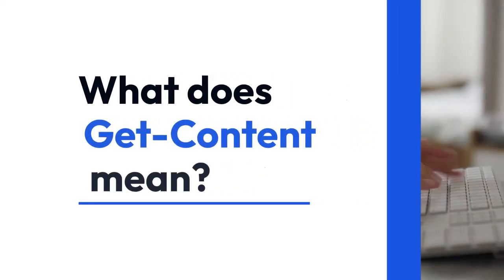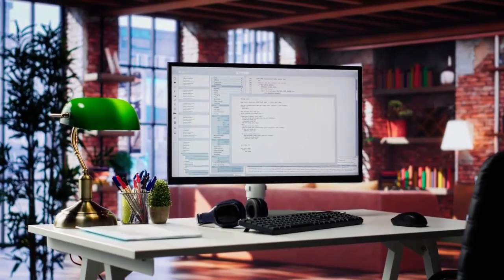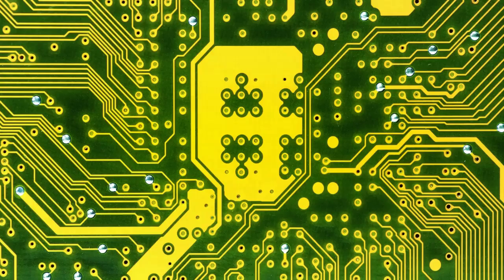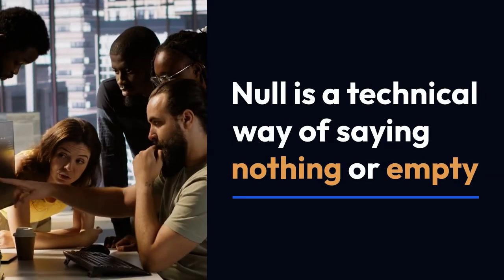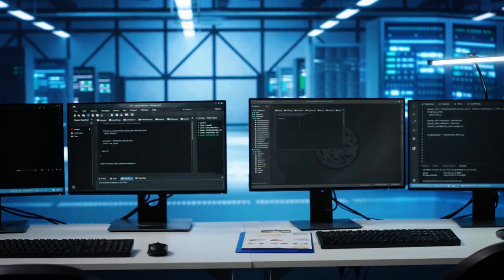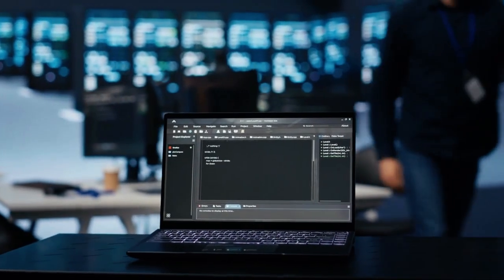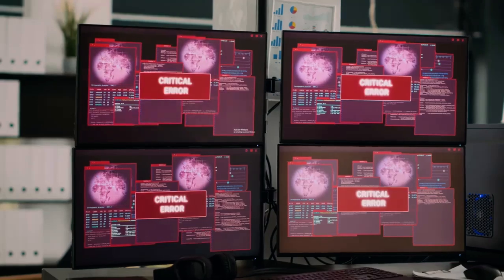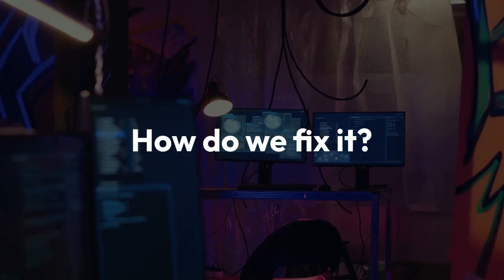Get-Content : Cannot bind argument to parameter 'Path' because it is null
The error "GetContent Cannot bind argument to parameter Path because it is null" signifies that a function or method named `GetContent` was called, but it was not provided with a crucial piece of information: the 'Path' parameter. This parameter is essential because it specifies where the content to be retrieved is located, such as a file path, URL, or directory. When the `Path` argument is `null`, it indicates the complete absence of a value, meaning `GetContent` has no valid instruction on the source of the content. As a result, the function cannot perform its operation because it fundamentally requires a concrete, non-null string to identify the target content. This typically occurs due to uninitialized variables, a preceding operation failing to return a valid path, or missing user input. To resolve this, ensure a valid, non-null string representing the desired content's location is always supplied to the `Path` parameter before invoking `GetContent`.